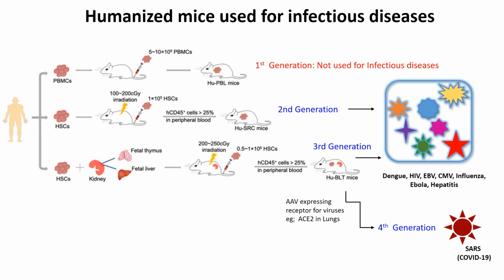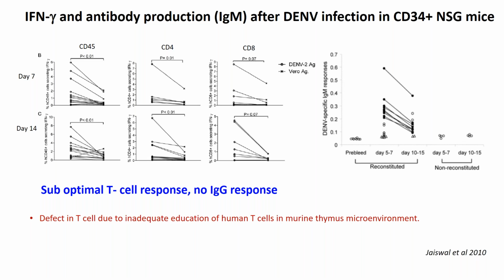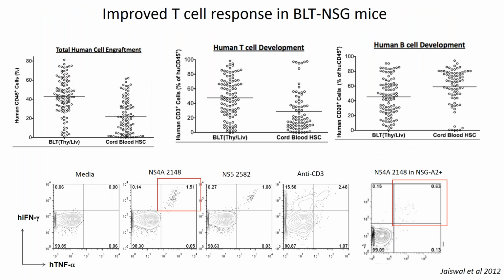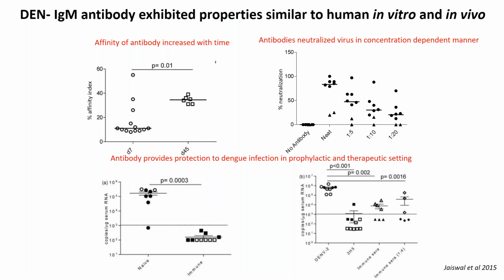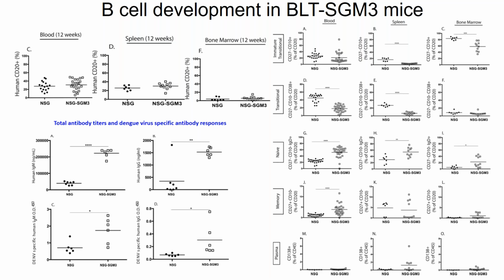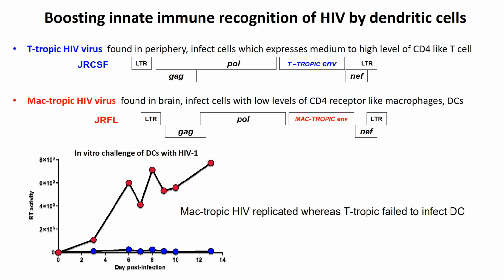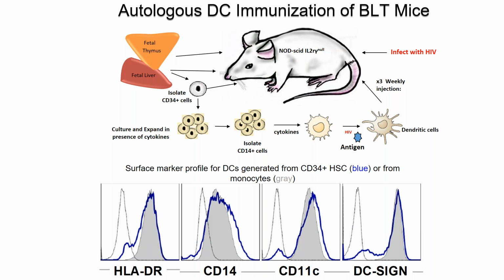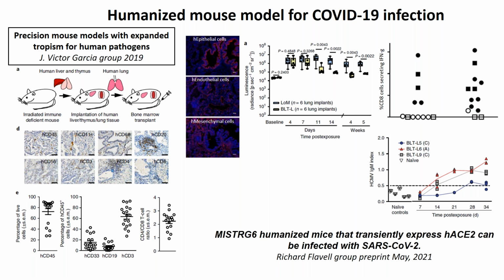HESI: Novartis infection diease model (Jaiswal)